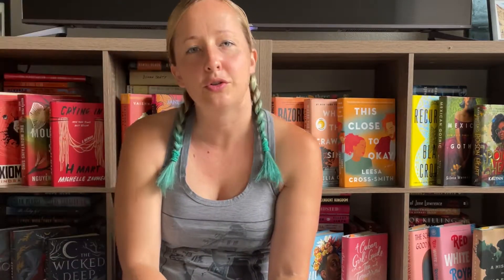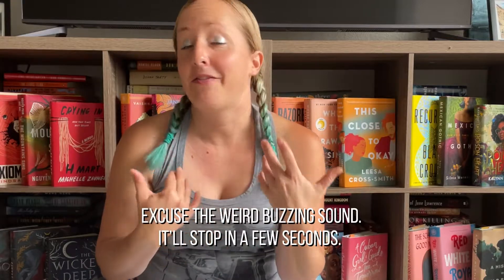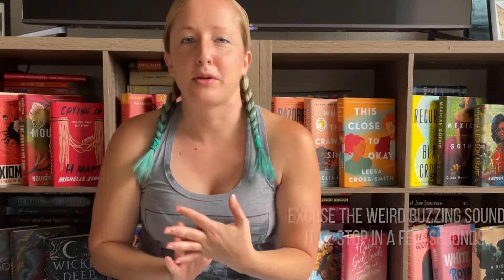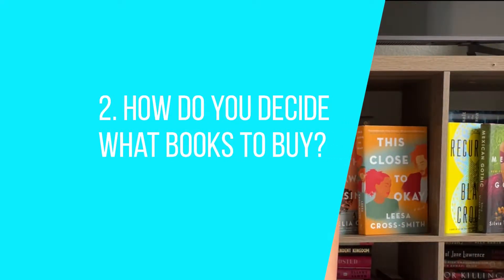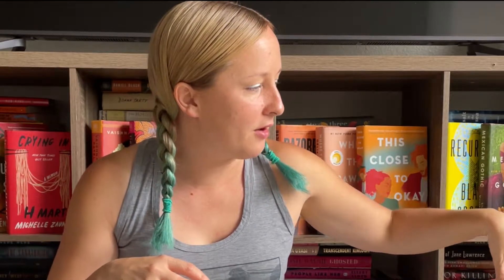Book Buying Guilt & Reading Deadlines / The Book Acquiring Tag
I'm Kaitlin Bandy of Bandy's Books. I am a mid-30s book lover who reads just about every genre! Typically, I post TBRs, Book Hauls, Little Free Library Road Trips/Hauls, Book Shopping Videos, Book Tags, and Recipe & Reviews! I love making friends and periodically binge watch bookish videos, so don't be shy!

Posting schedule:
1st of the month - TBR & Update
Every Tuesday - Alternating Book tag & Reading Vlog
Every Thursday - Long form book content (TBRs, hauls, etc.)
Every Friday - Recipe & Review
Last Day of Month - Monthly Reading Wrap Up
This video is The Book Acquiring Tag which discusses habits around purchasing books.

Tagged by: @BookishTexan
Original Creator: @EntertheBook
I Tag: @themusicsnob @LolasLalaland @tomlabooks3263
Where You Can Find Me:
If you'd like to send me a book:
Amazon Wishlist